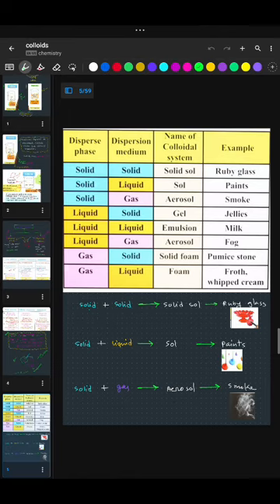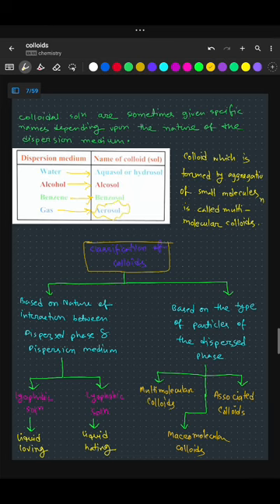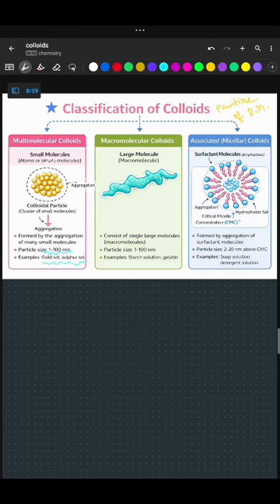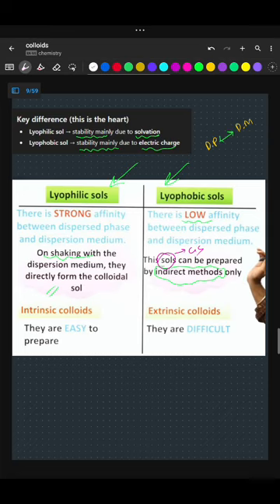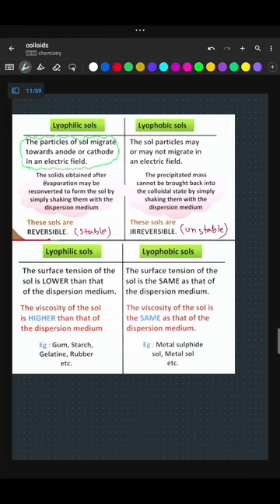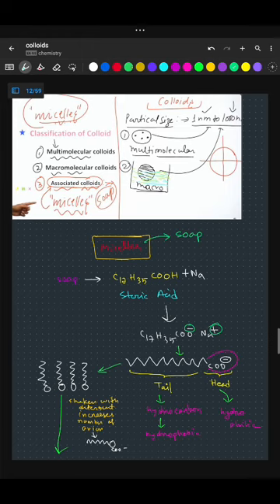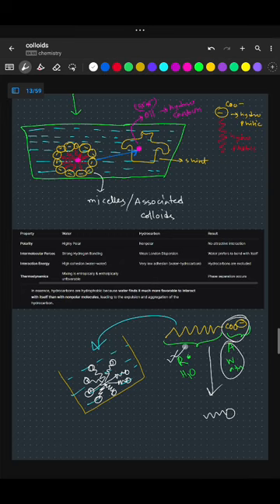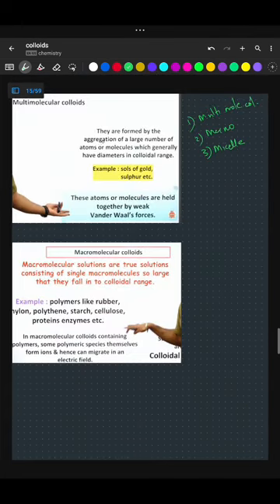Classification of colloids